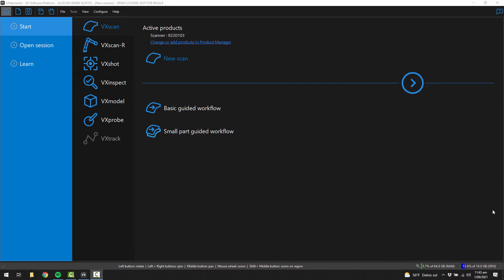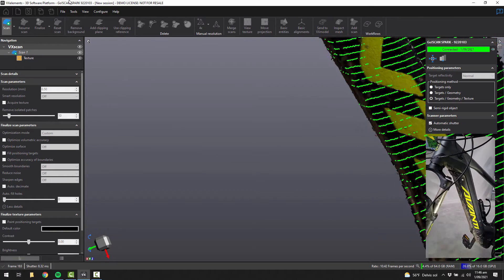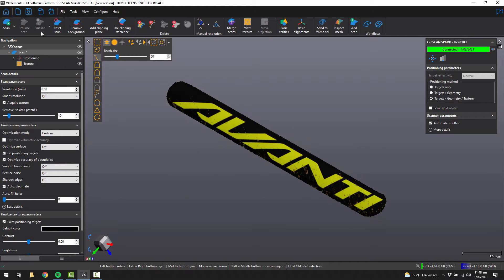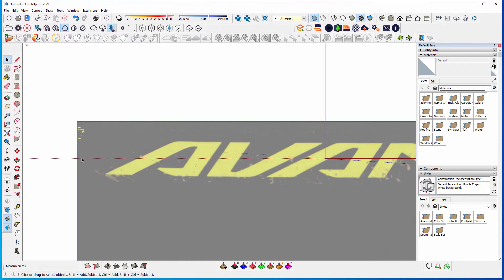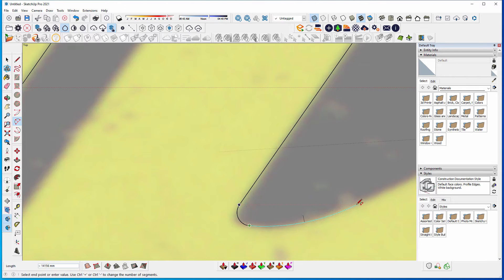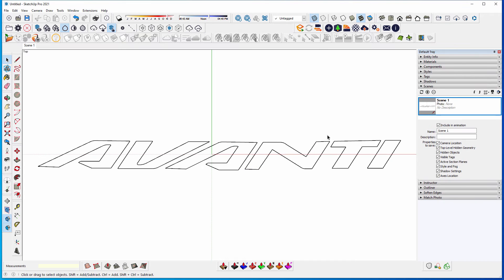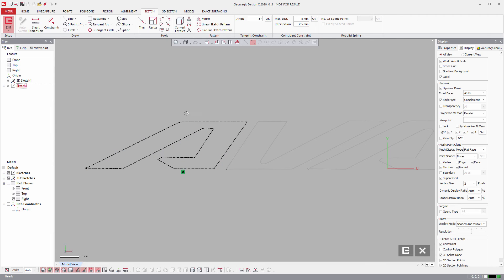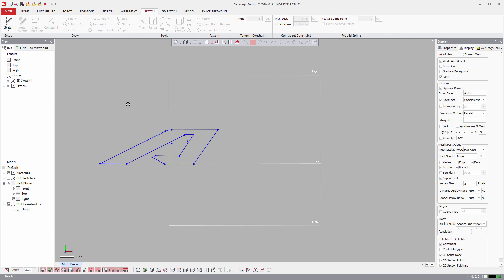How to create 2D Decals from 3D Scans - Demonstration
This video takes a look at how we can use Creaform's 3D scanning technology to reproduce decals.  This could be useful for many applications, such as car wrapping, motorcycle fairings and bicycle decals.